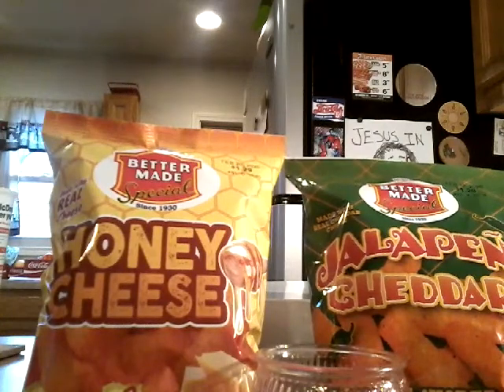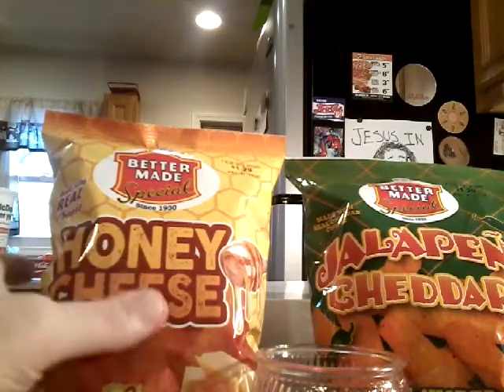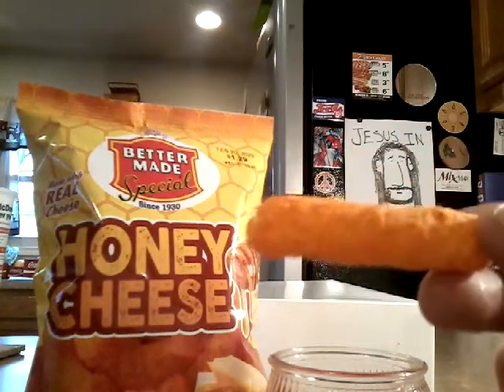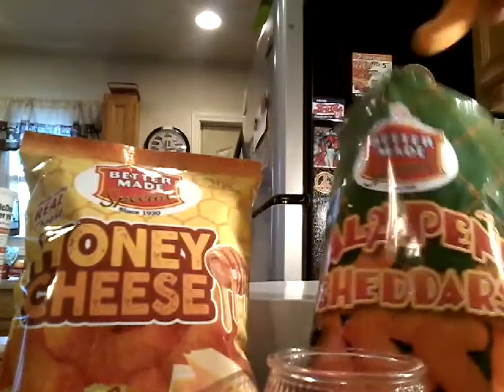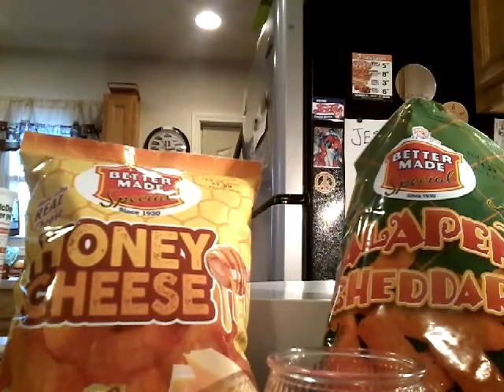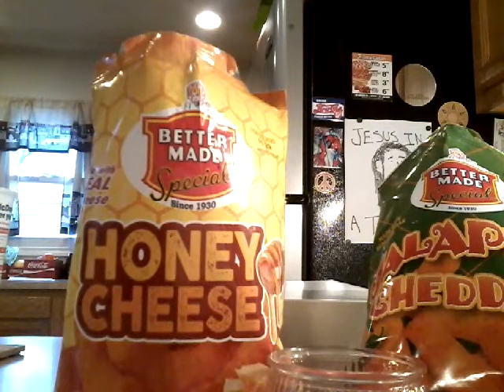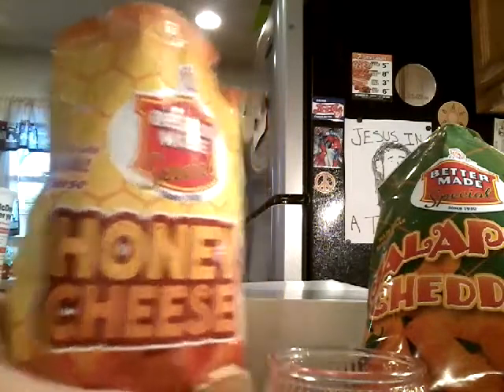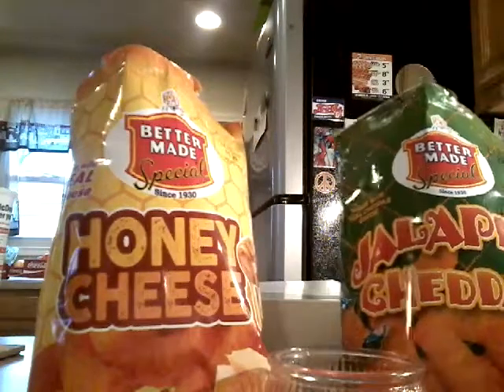Better Made Cheese Curls, Honey Cheese & Jalapeno Cheddar. Detroit's Best.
Better Made Cheese Curls.